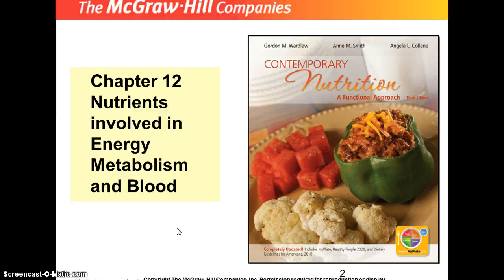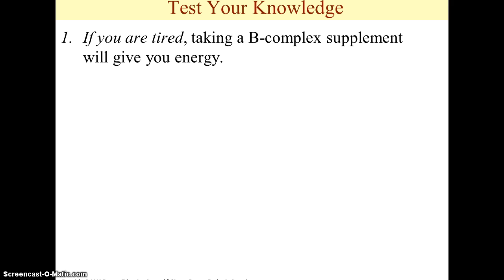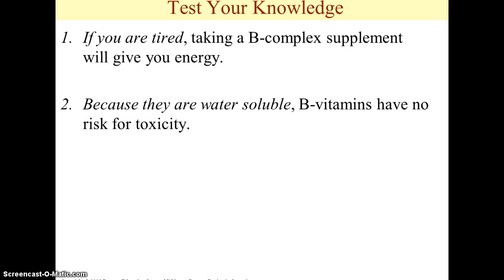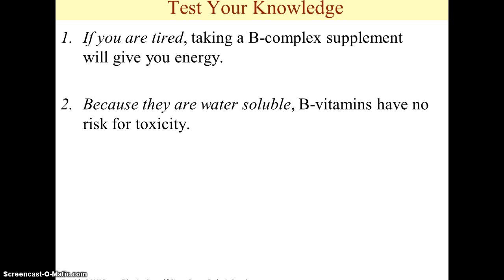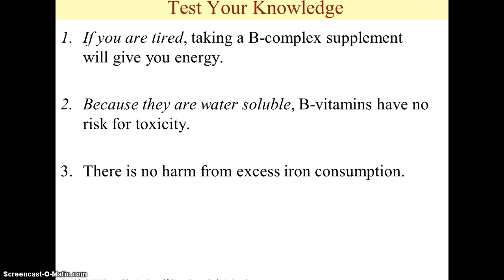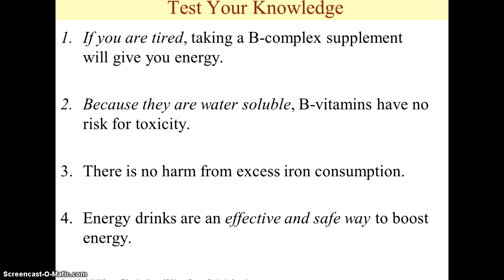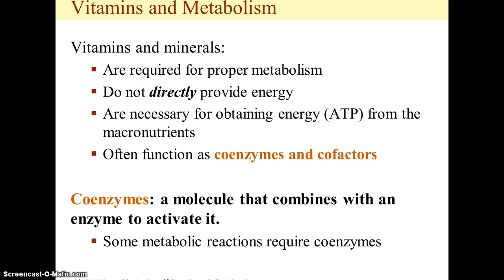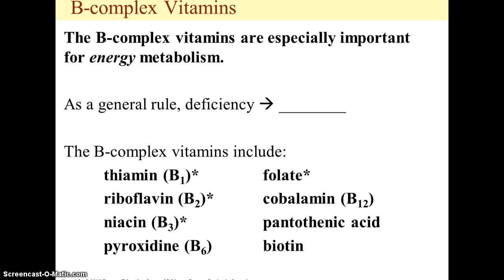Chp 12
b-vitamins